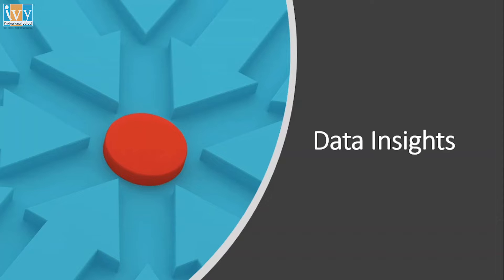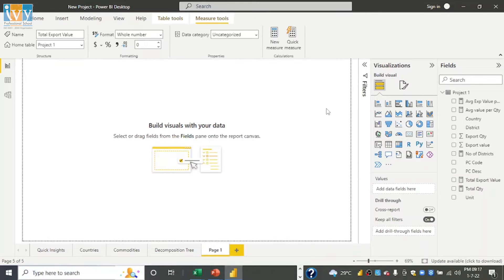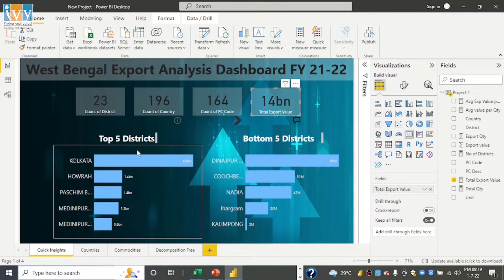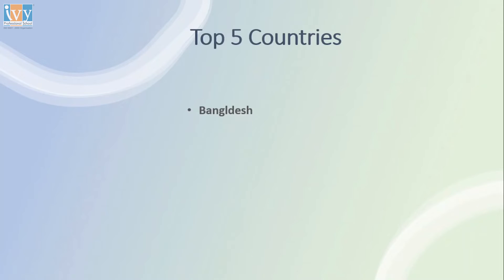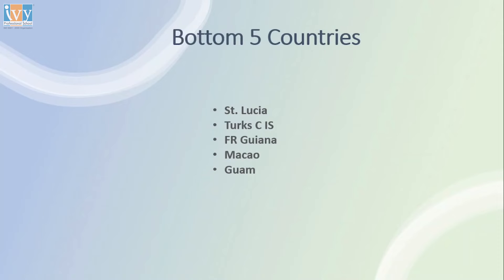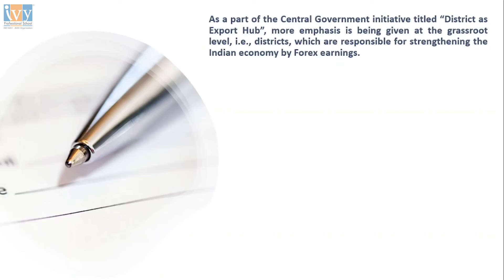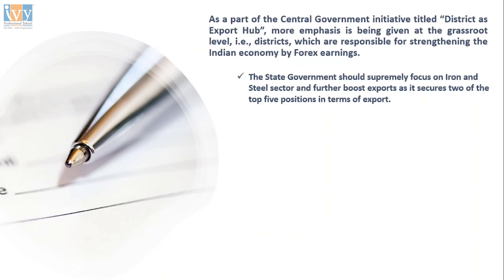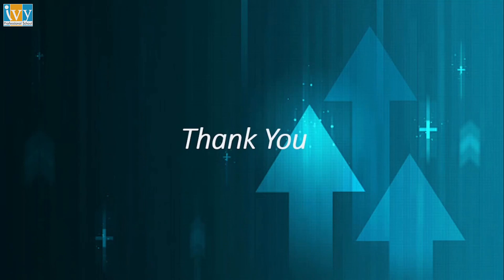Analyze West Bengal State Export Statistics 21-22 using Power BI | PowerBi Case Study | Supply Chain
In this video, Riddhi Chatterjee, Ivy Pro Student will help you understand and analyze West Bengal State exports using PowerBI. Through this case study you will learn Power BI basics by getting Quick Insights on District wise insights,Country wise insights and Commodity wise insights on exports.

Chapters:
0:00 Introduction
0:13 Introduction to the Topic
00:35 Data Insights
02: 08 Power BI basics
04:03 Quick Insights
05:25 District wise insights
08:05 Country wise insights
09:03 Commodity wise insights
11:43 Decomposition tree
13:44 Conclusion